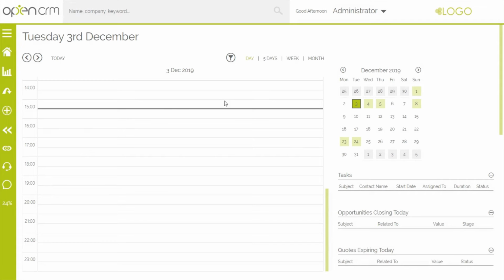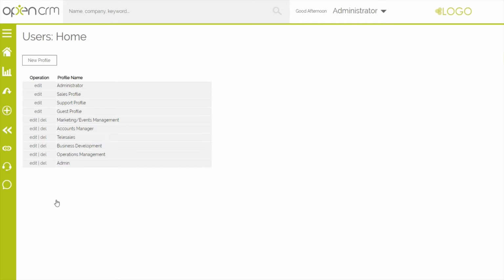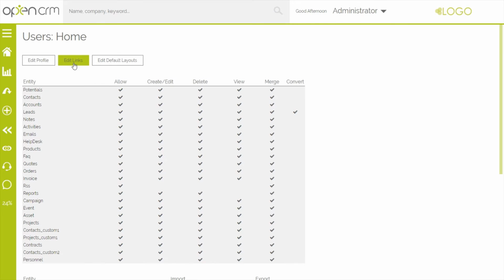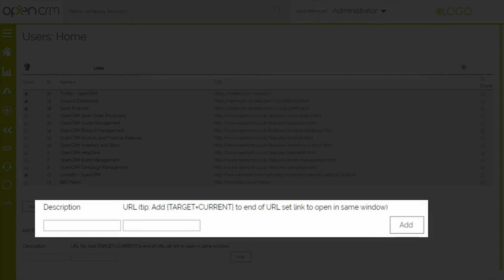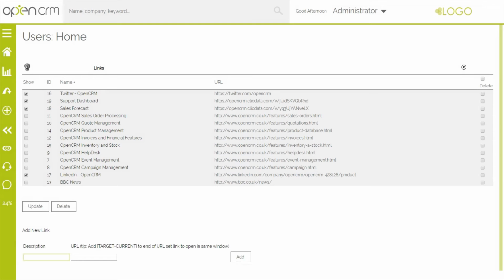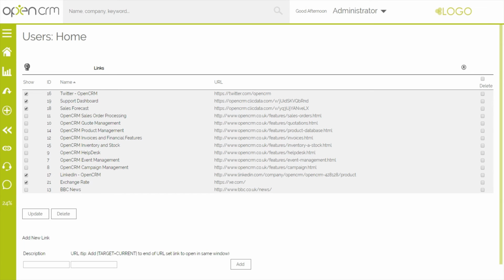Tuesday Tip - Quick links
In this Tuesday Tip, we show you how to use the links tab in the sidebar!